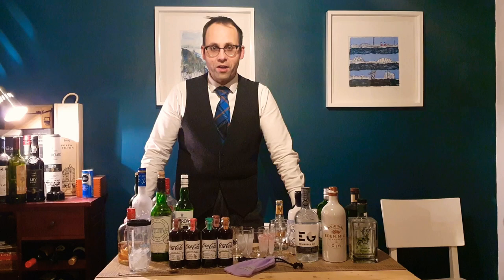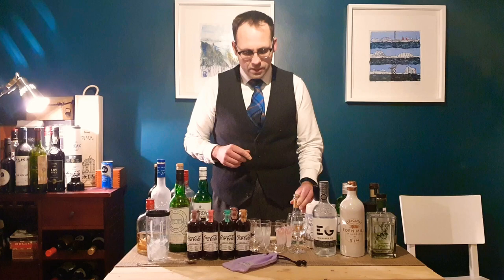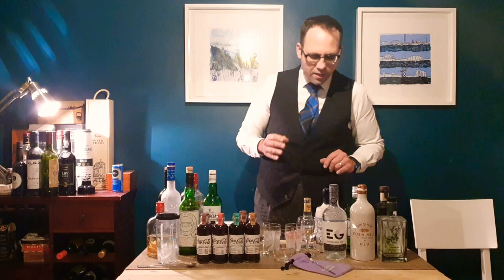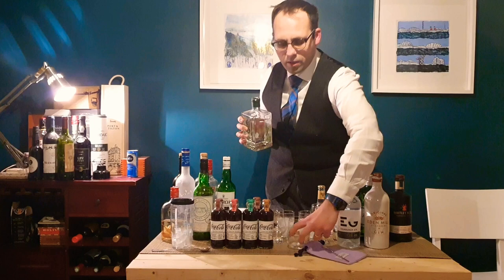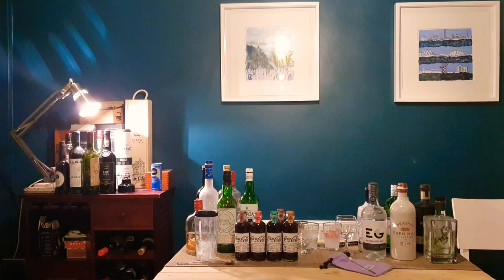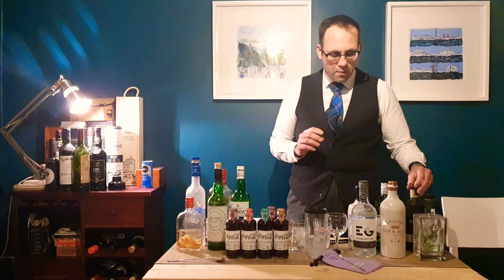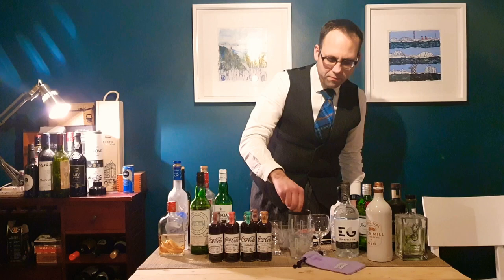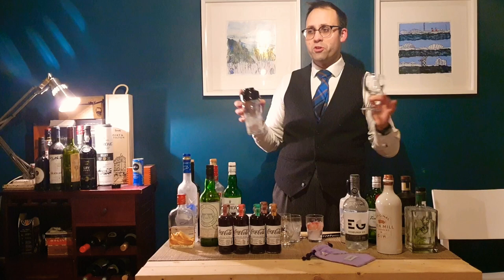How to serve cocktails | pre-dinner drinks - Episode 11 How to be a butler - Rosset Bespoke Butlers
Today we look at pre-dinner drinks also known as cocktails.
In this fun episode Simeon Rosset makes Gin and tonic Vespa Martini Whisky and Coke plus lots of other hints and tips.